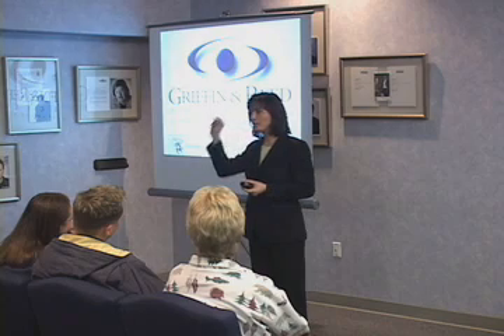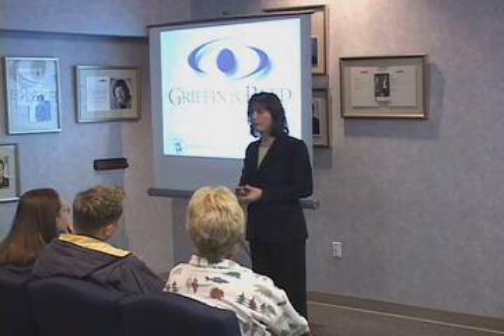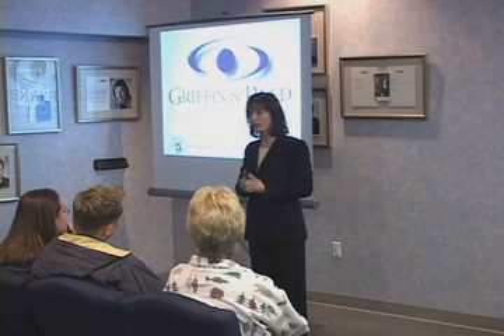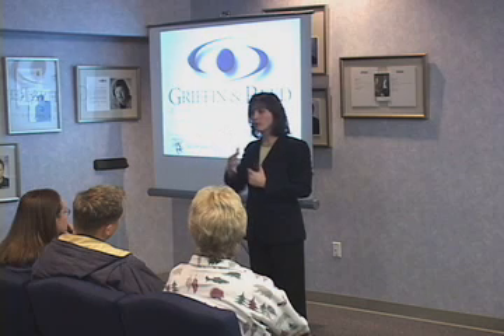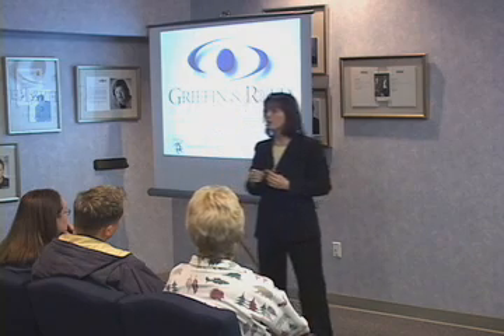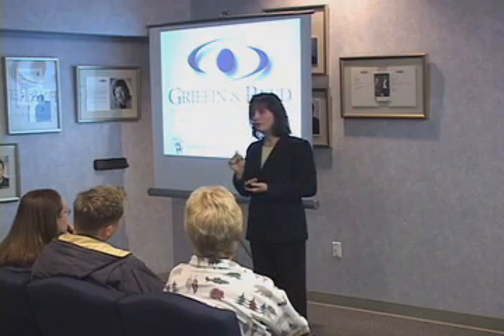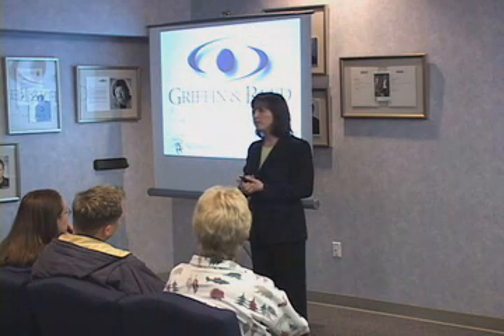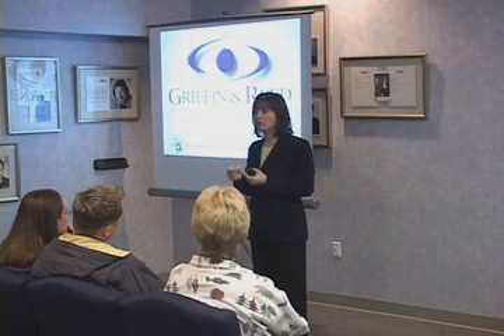How the flap heals after LASIK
Information about LASIK surgery from Griffin and Reed Eye Care in Sacramento, California